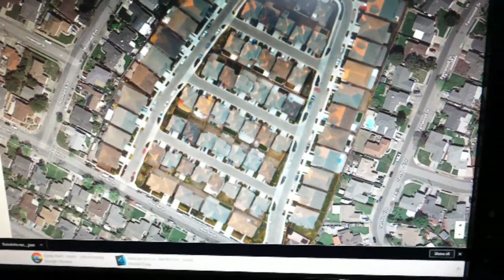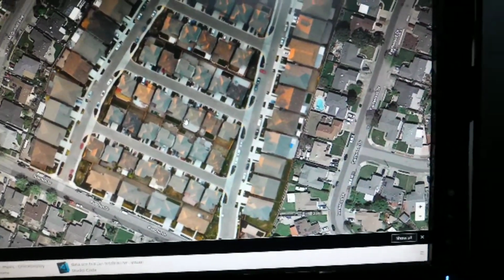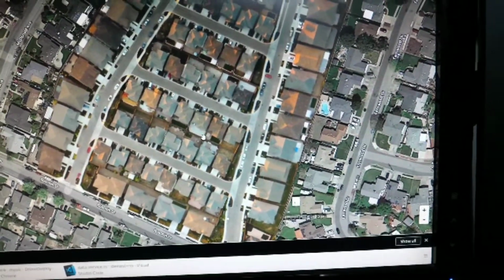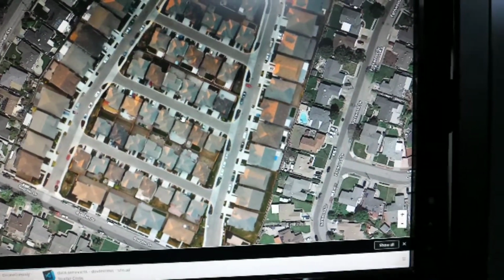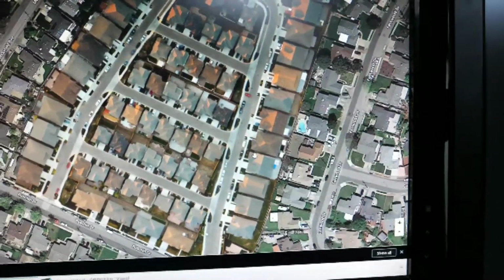comparison of the Mavic Air and the Phantom 4 - Episode 172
Today I'm comparing my two go-to drones. I know there are newer models from DJI and other companies, but the technology is moving so quickly that many people still are looking at the older models because the prices are much lower, meaning you can get a Phantom 4 or a Mavic Air for about the same price.

Phantom 4
PROS: Fast, great battery, great image.
CONS: Bulky and hard to travel with

Mavic Air
PROS: Portable, tiny, great accessories
CONS: Less reliable and shorter flights